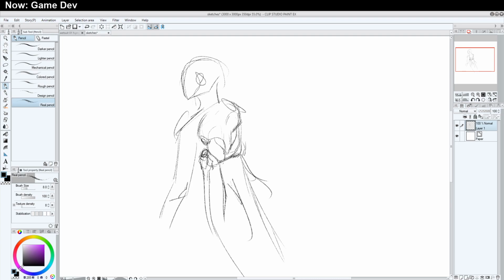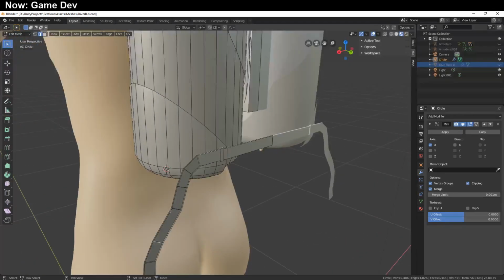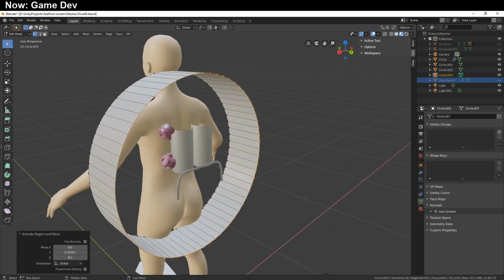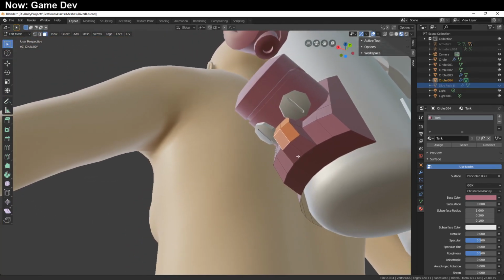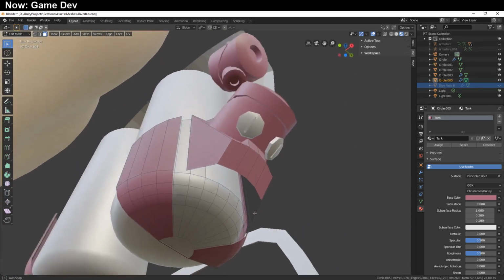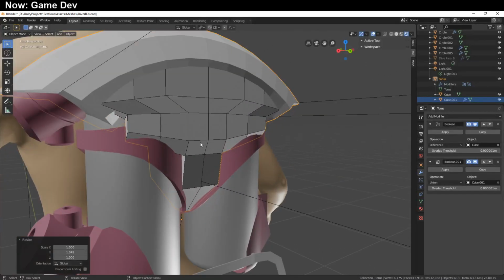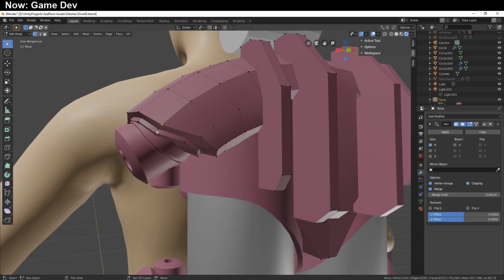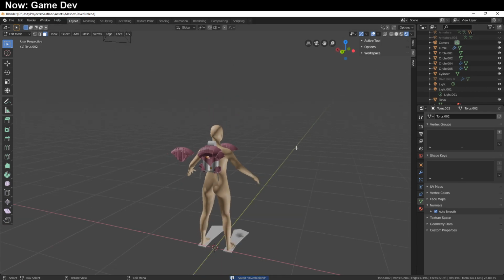Twitch Stream: Back End